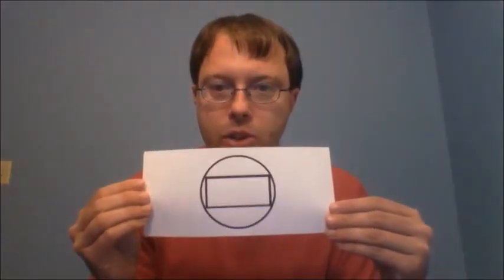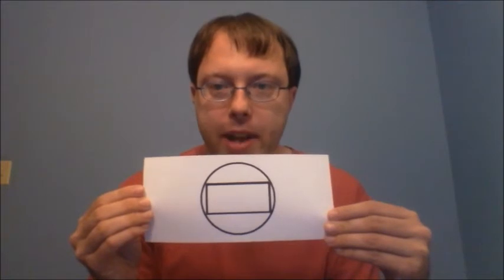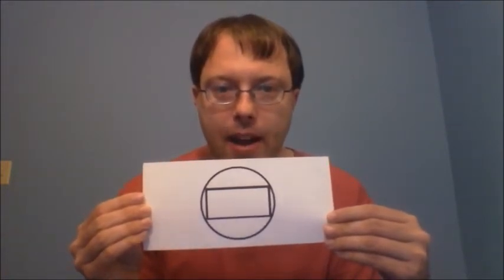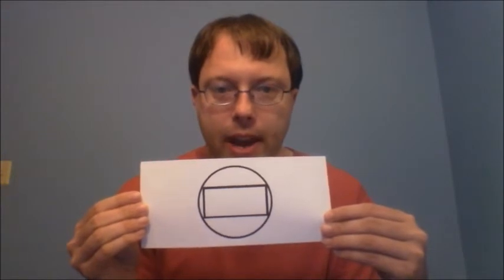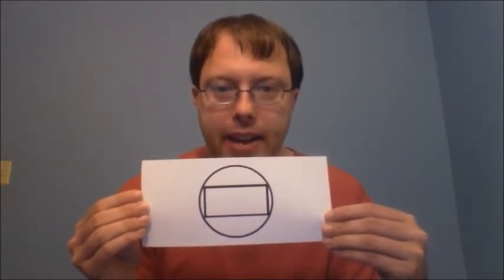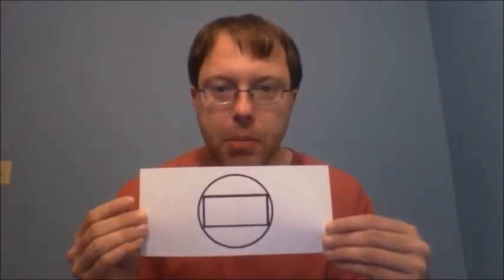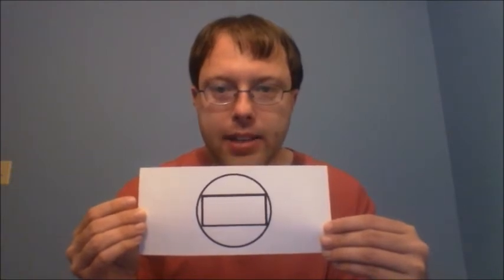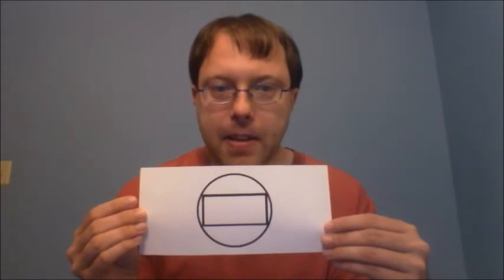Physics of Playing-card Trays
Adam is giving a physics lecture about playing-card trays with an attached turn table and about playing-card trays without an attached turn table.  Adam is also giving a physics lecture about playing-card trays with obtuse walls and about playing-card trays with right walls.  Adam also has an bonus opinion about card shufflers (manual-operated versus battery-operated).